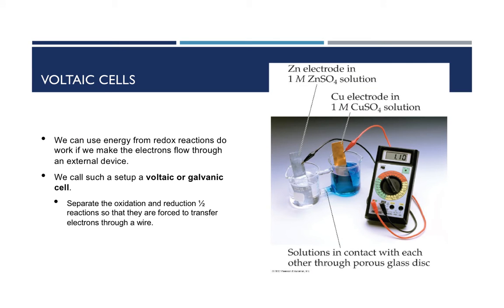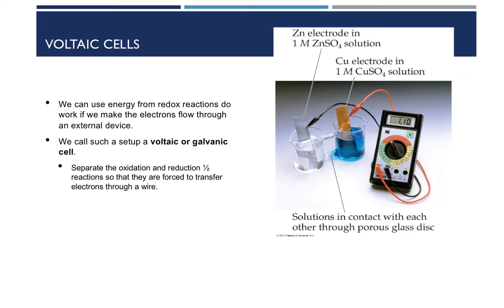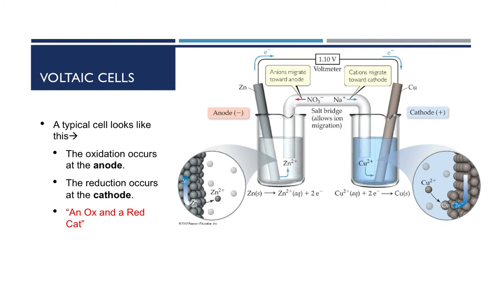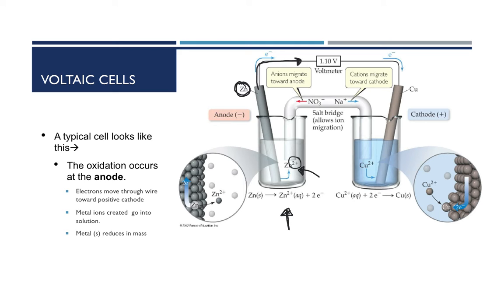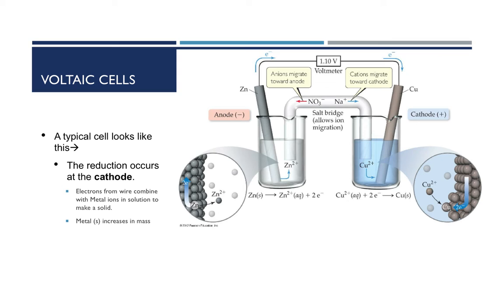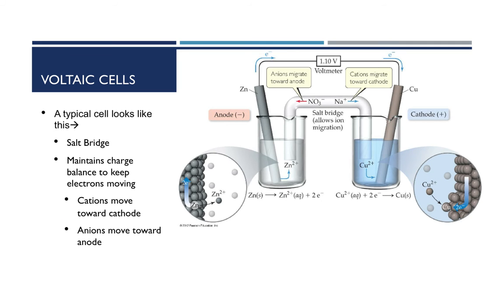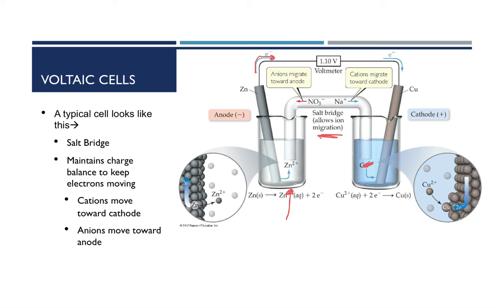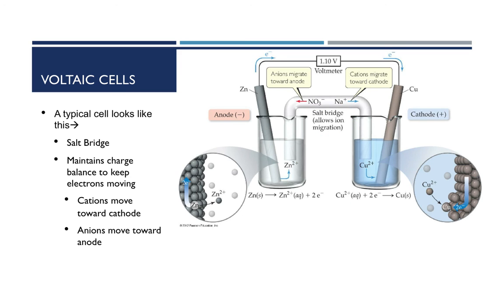Voltaic Cells Notes.mp4